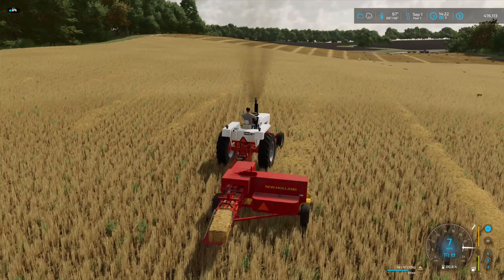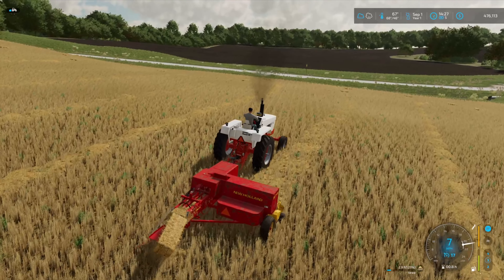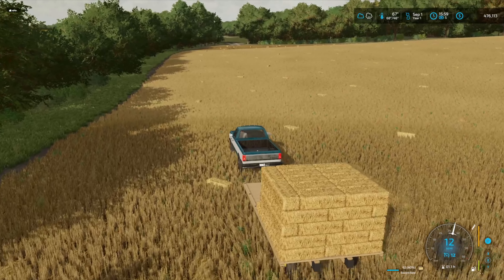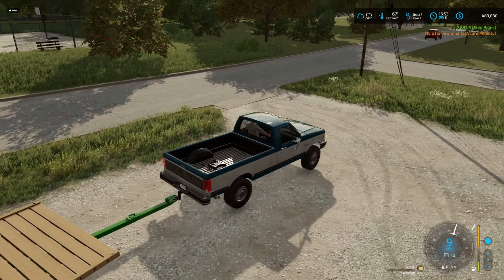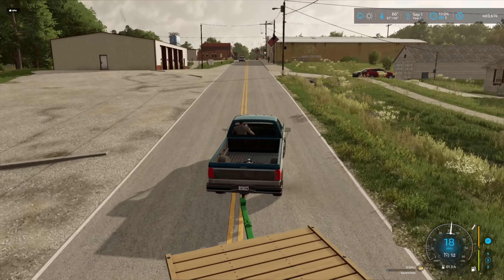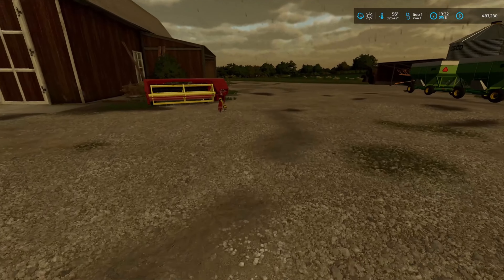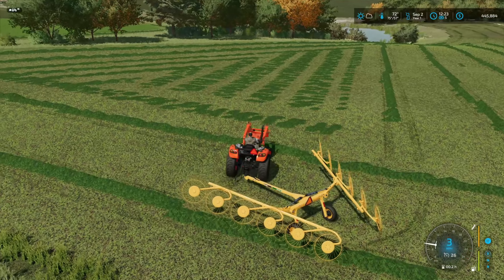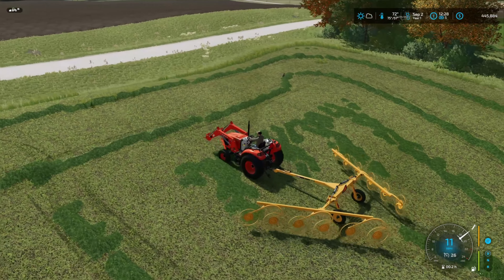PUTTING THE LITTLE GUYS TO WORK - OTM on Alma, MO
What’s better than new new equipment???

Follow along as we start as a small time farmer and grow into a large scale operation.

YUGE THANKS TO THE YOUTUBE MEMBERS!!
Doug Barber
Lucas Stronach
Jarhead 1806
WVFakeFarmer
Hittman67
EK Wrangler
Dahl Family Farms
MrFarquar
Monty